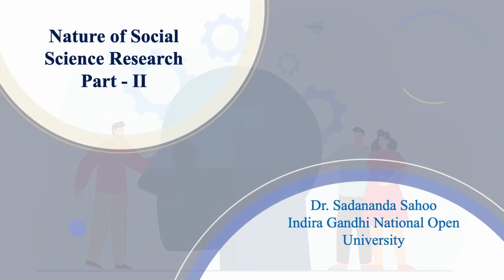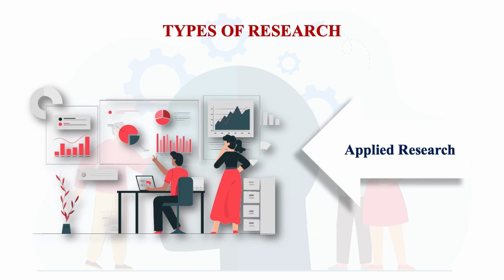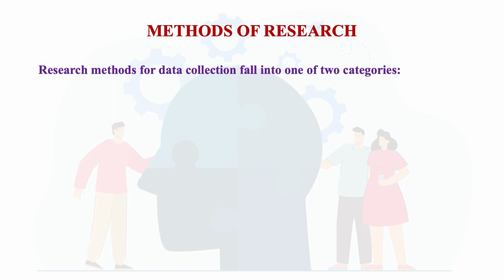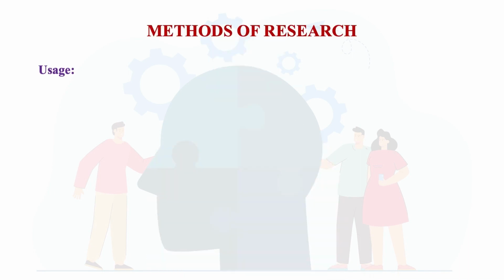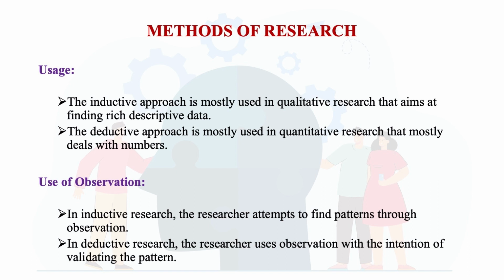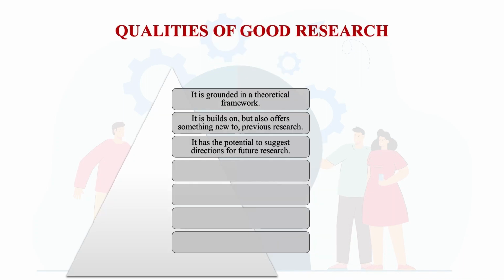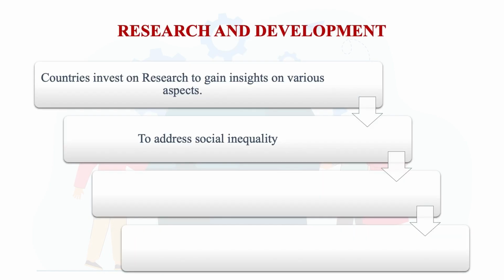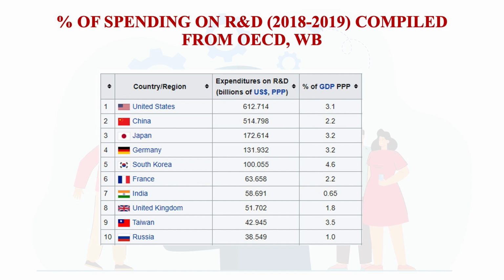Nature of Social Science Research Part 2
MGPE015